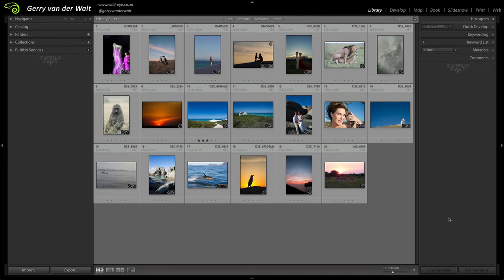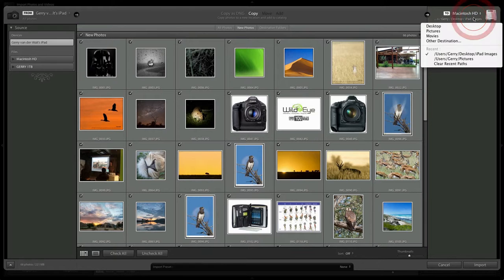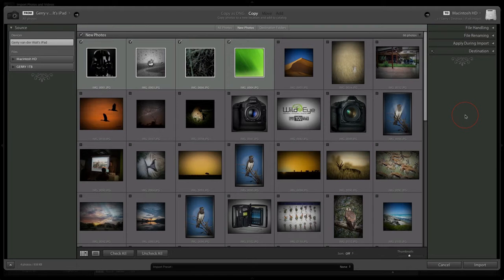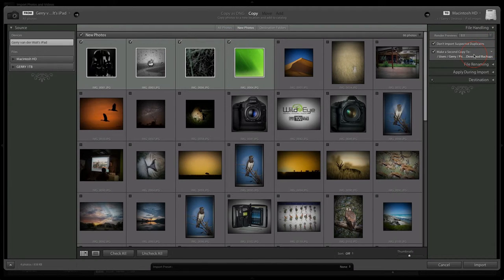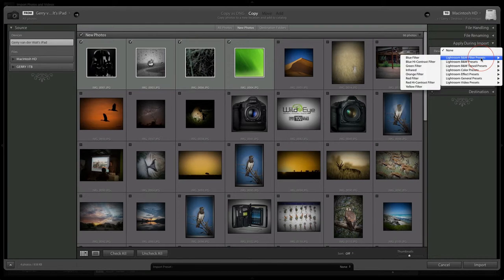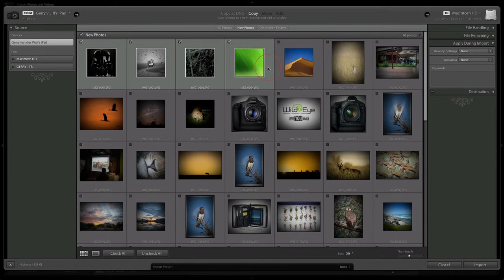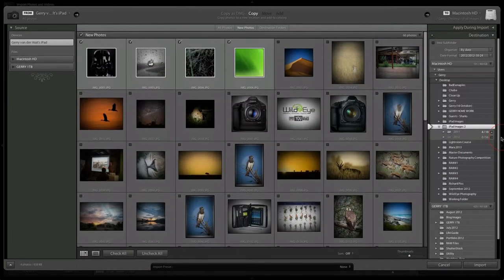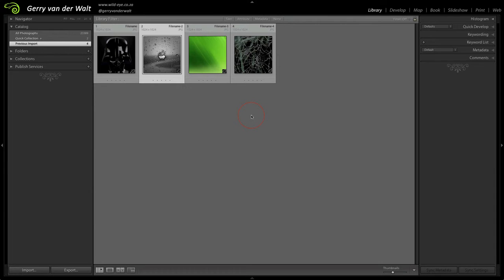Lightroom 101 - #06 Importing images from an external device